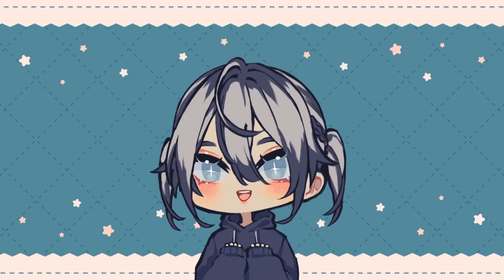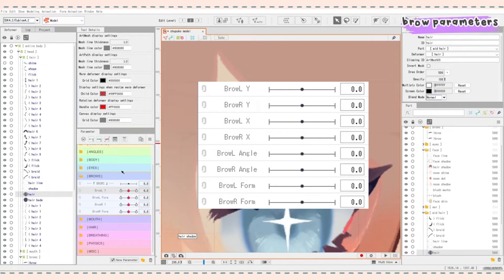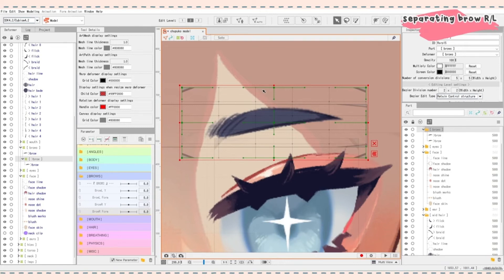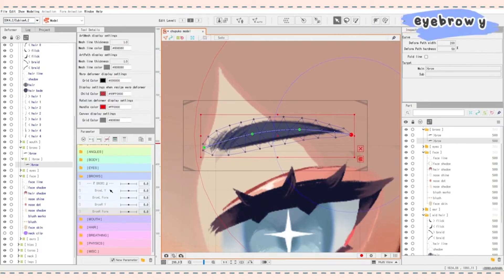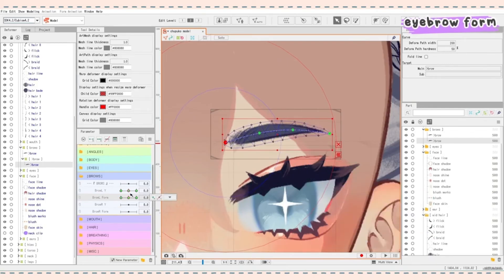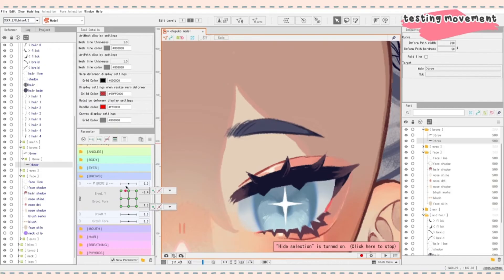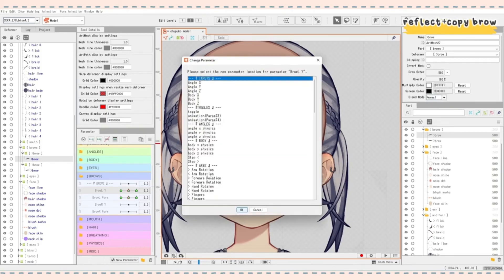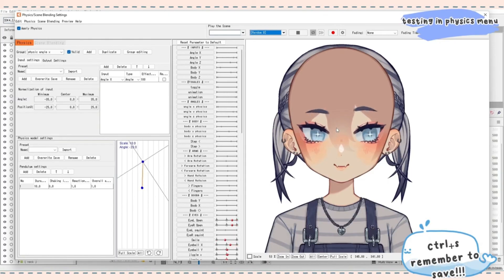【 quick brow rig tutorial ! 】live2d step-by-step guide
why did this 7 min video take me so long ?!?! because i re-recorded it 3 times and edited the whole thing twice ... cries. never again

anyway this is the second video of my beginner-friendly live2d tutorial series!!! in this one we just cover basic eye brows but i'll make a video about doing expressions later. if you have any questions please ask away in the comments! next video will be about the mouth...!!!

【timestamps】
00:00 intro
00:42 reopening model file
01:00 which brow parameters
01:44 organizing R/L brows
02:19 adding mesh + path deformer
03:00 eyebrow y
03:17 eyebrow form
05:00 copy+reflect to other brow
05:46 auto eye blinking set-up
06:27 testing in physics settings
06:45 outro

【tools used】
❥ program: live2d cubism editor 4.2

❥ clip art: irasutoya
❥ bg art: okumono